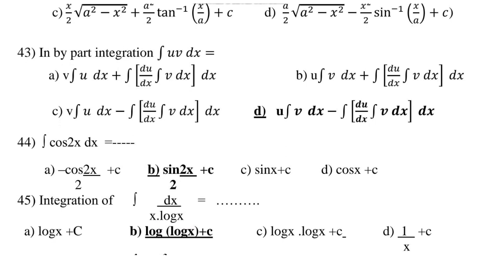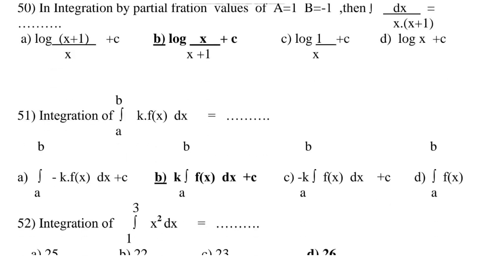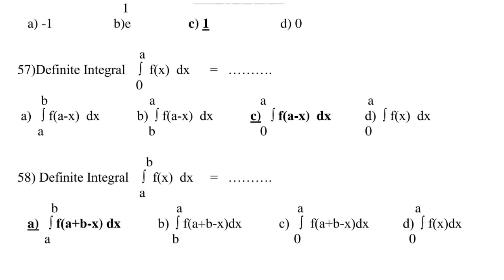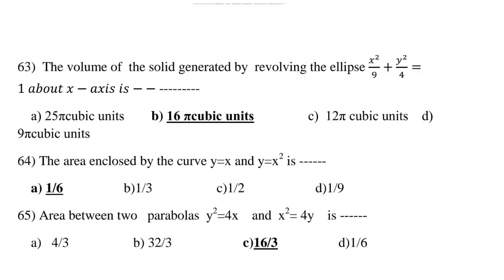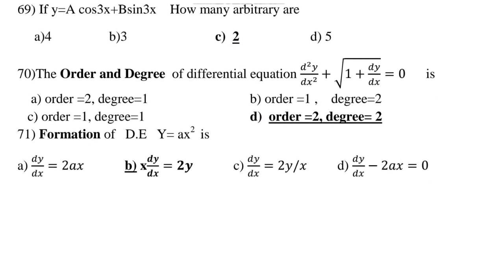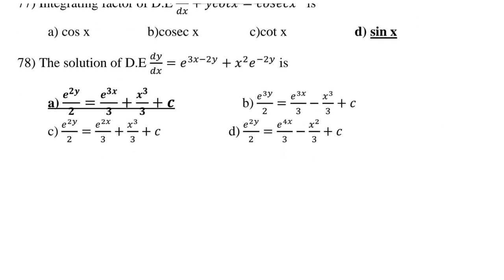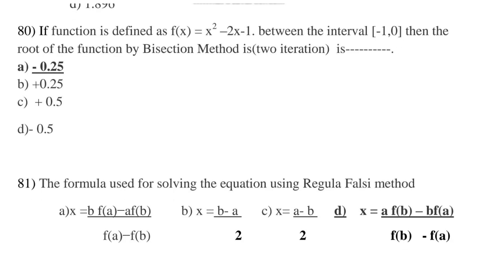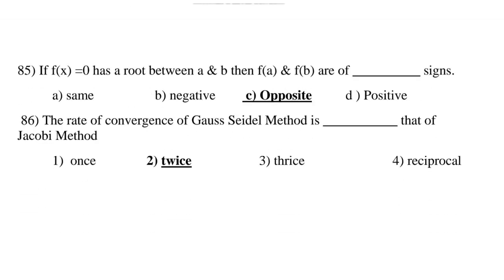Applied Mathematics mcqs Part-7